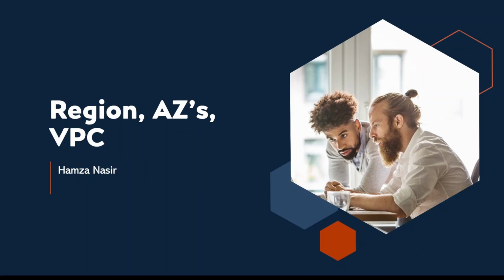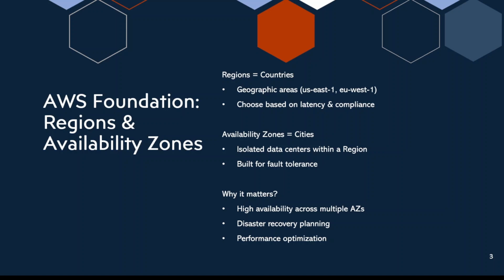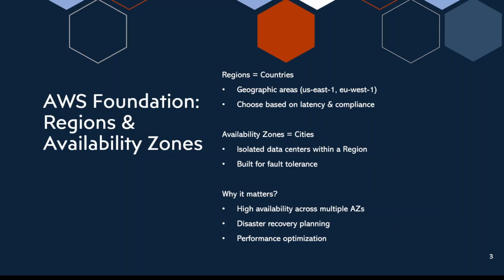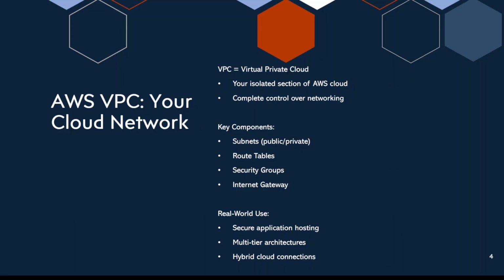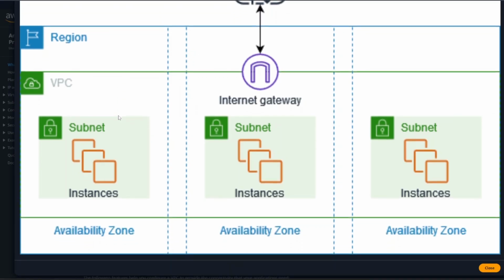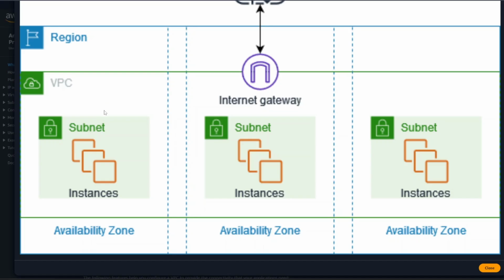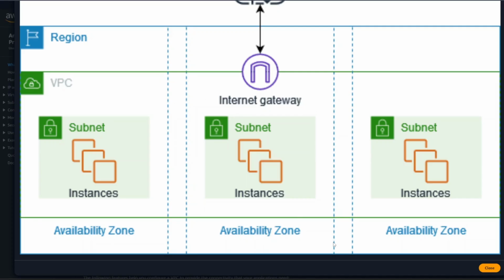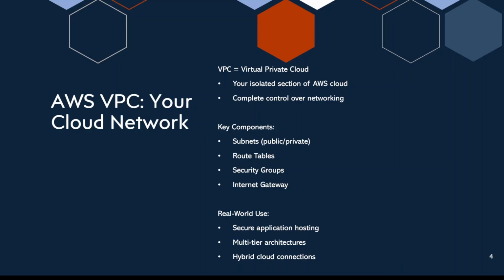AWS Foundation: Regions, AZs & Your VPC-1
AWS VPC Explained for Beginners | What is Virtual Private Cloud? | AWS Tutorial for Beginners

Welcome to your first step into AWS networking! In this video, we demystify one of the most fundamental AWS services: the VPC (Virtual Private Cloud). If you've ever been confused about what a VPC is or why it's so important, this beginner-friendly explanation is for you.

We'll use simple, easy-to-understand analogies (no technical jargon!) to explain how a VPC acts as your own private, secure "neighborhood" within the AWS cloud. This is the essential foundation you need before launching any servers, databases, or applications on AWS.